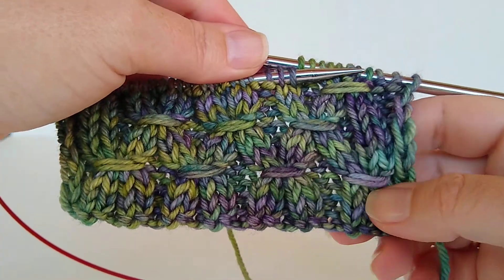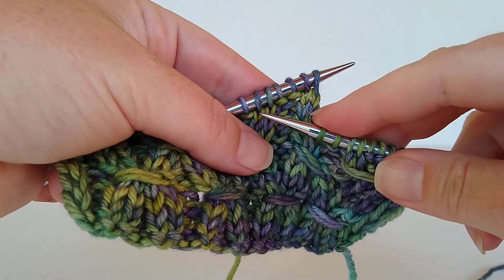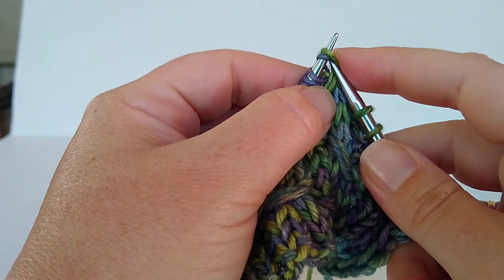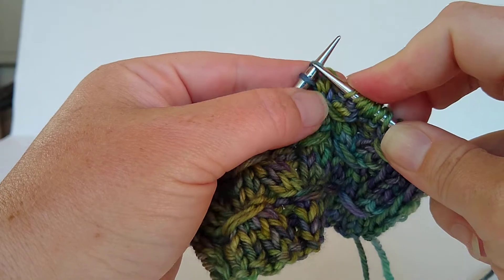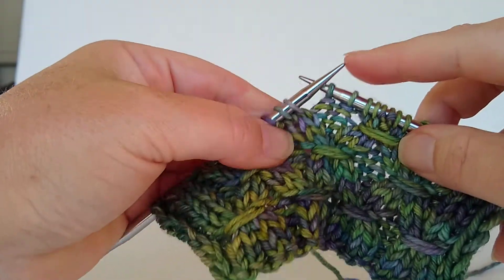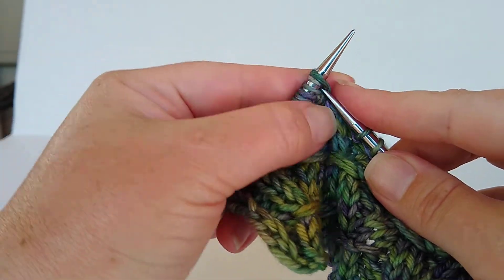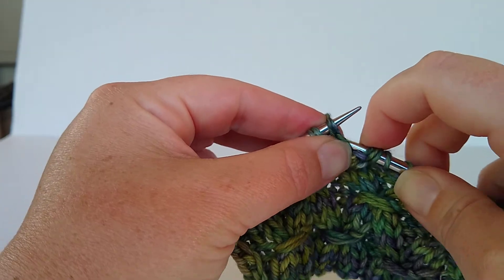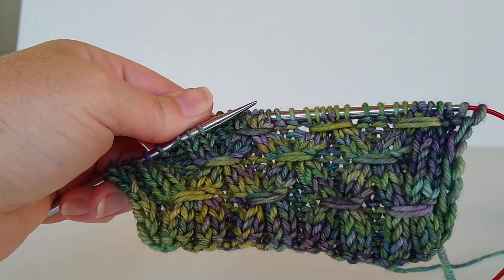Knitting stitch: Smocking Stitch Cluster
How to knit smocking stitch cluster for the Smocking Bandana Cowl

Smocking St - Insert the right needle from the front between 6th and 7th sts, grab the working yarn and pull it through and place on the left needle, knit it together with first st on left needle
SmockCl - Smocking Cluster = [Smocking St, K1, P2, K2, P2]